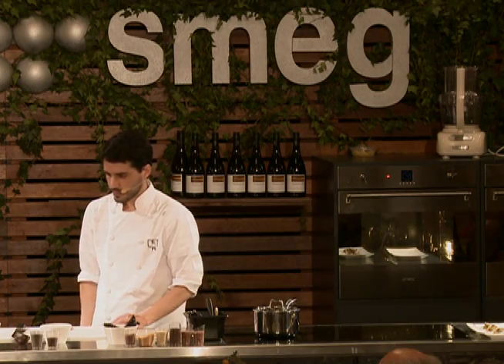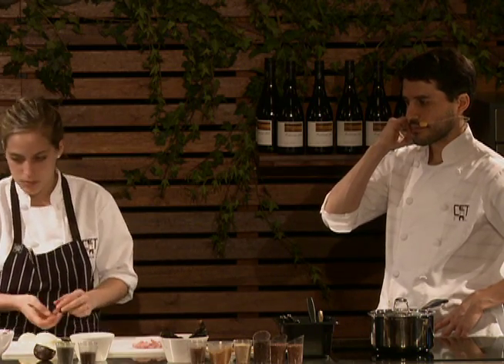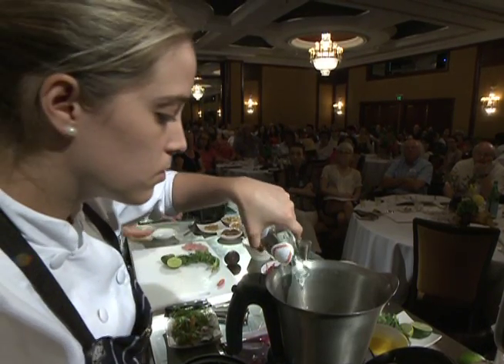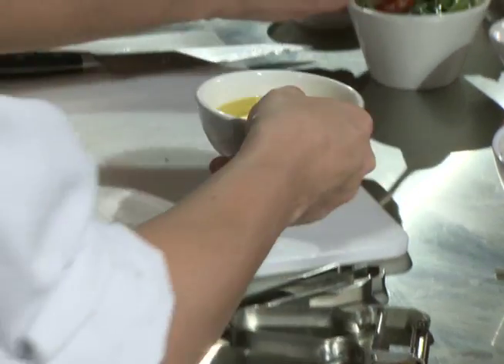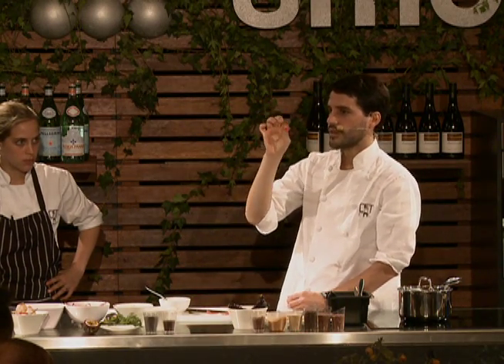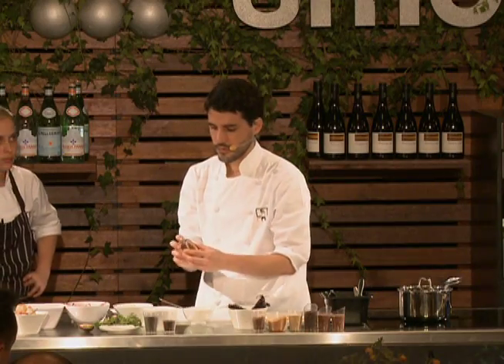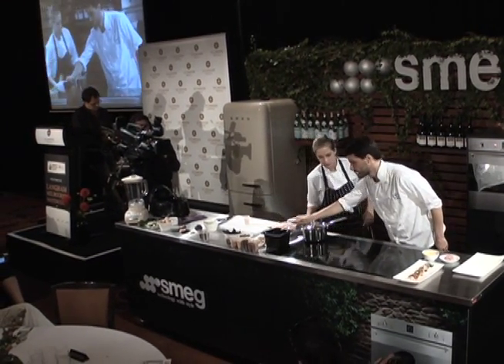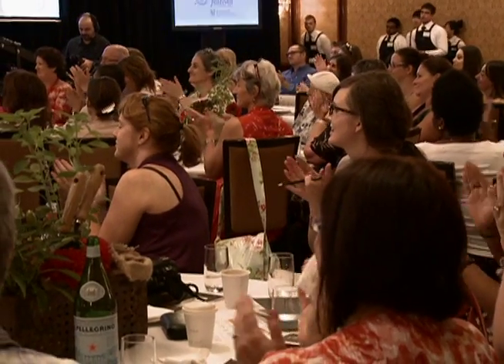Virgilio Martinez recipe - Langham Melbourne MasterClass 2013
Virgilio Martinez (Centrale Restaurant, Lima, Peru and London, UK) shares his recipe for arapaima, chia seed, sacha inchi oil and Amazon fruit, filmed at Melbourne Food and Wine Festival's Langham Melbourne MasterClass 2013.

Visit melbournefoodandwine.com.au for more details on this global gastronomy gathering.